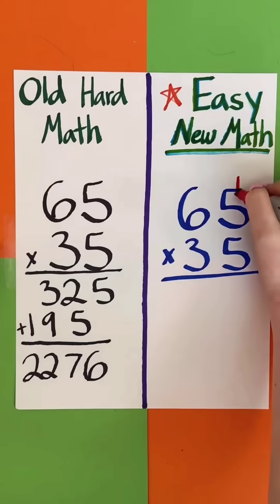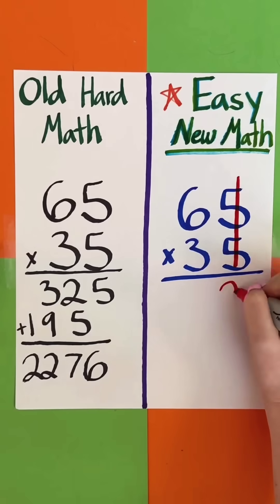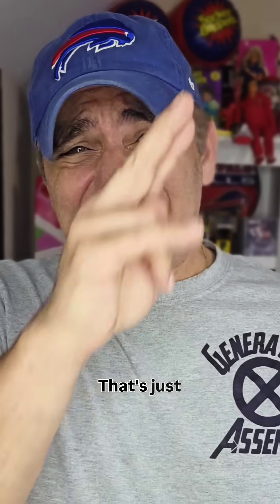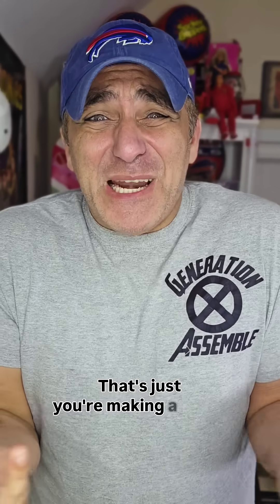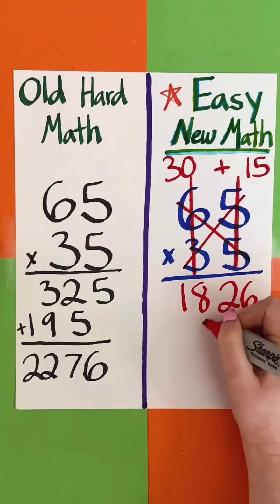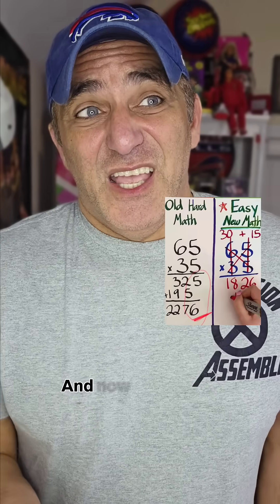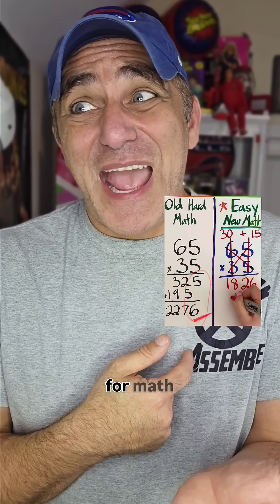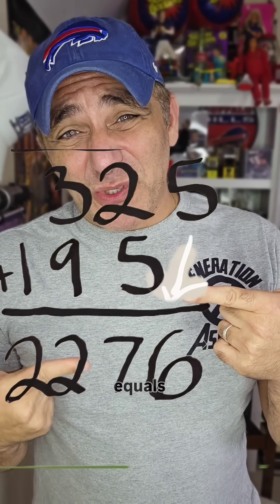New Math VS Old Math. How is new easier than old? Ignoring the fact that both are wrong in this case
Ignoring for a moment the fact that the math in this example is simply wrong, how is one side easier than the other? Can we stop changing it?